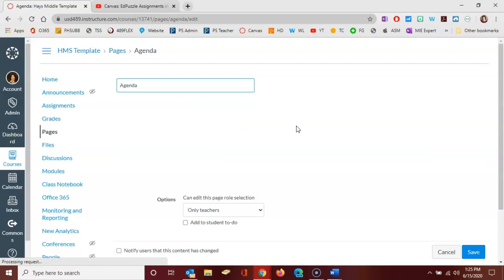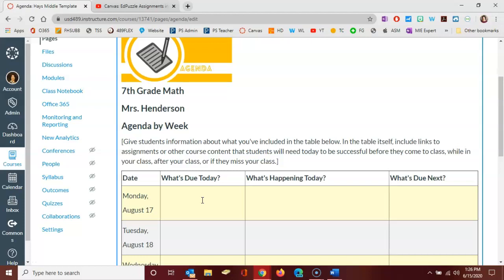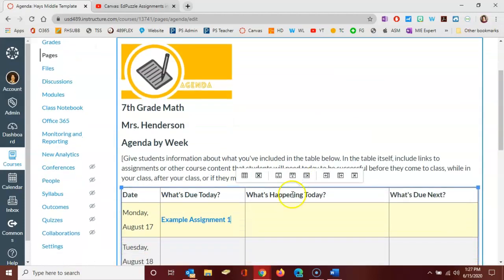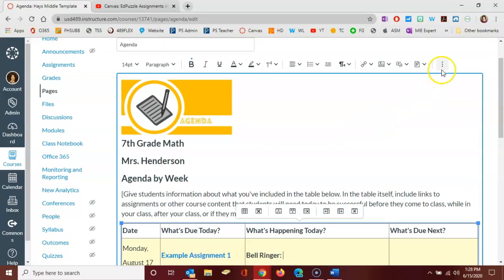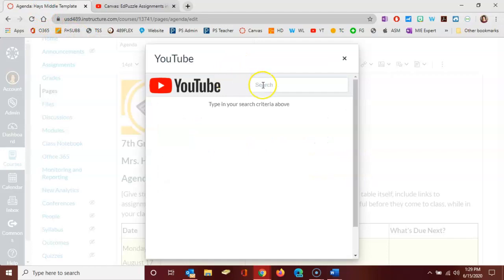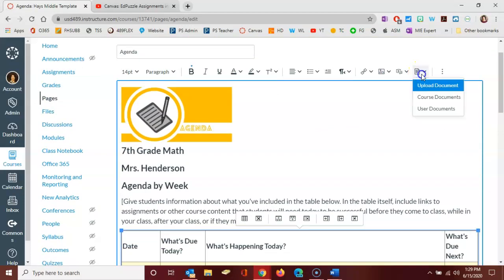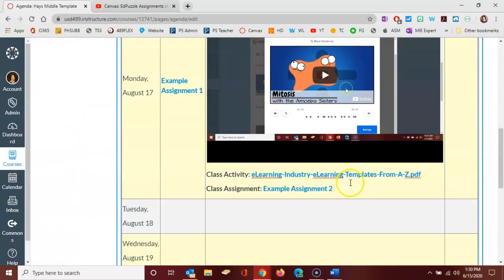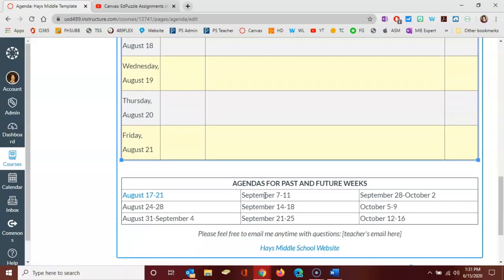HMS Canvas Template: Agenda Page Creation & Editing